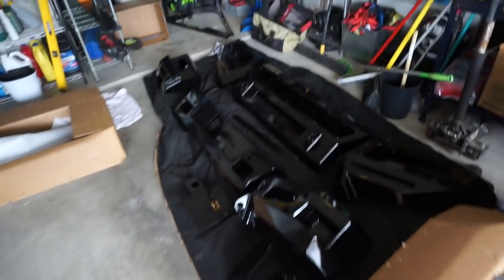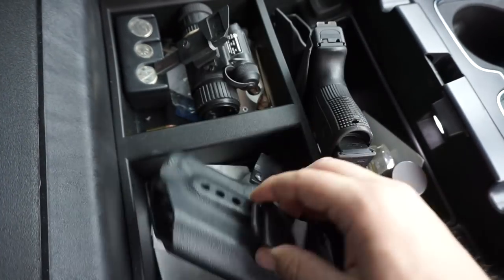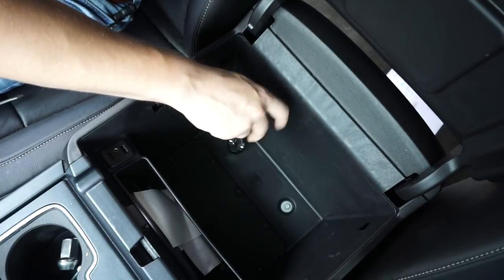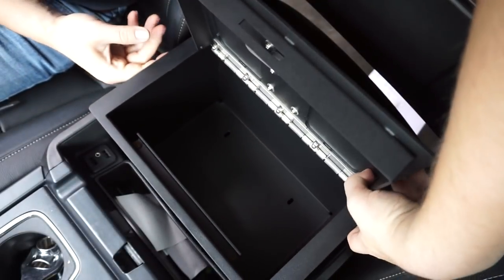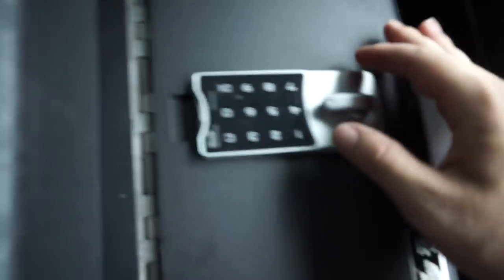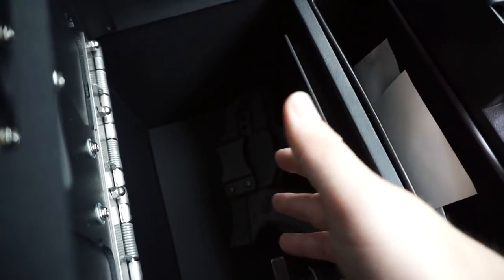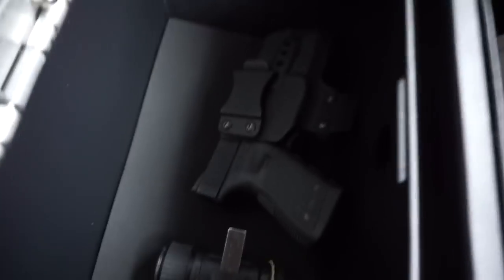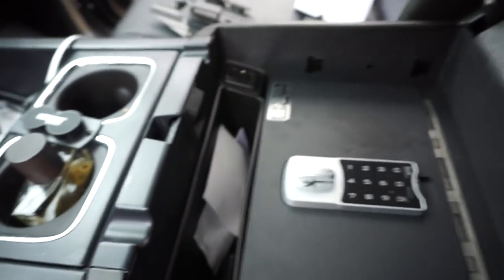LockerDown Center Console Safe Install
Heres a quick tutorial on how to install the locker down center console safe for your Chevrolet Silverado 2500HD

Heres a link to the safe if you’d like to check it out (this safe doesn’t have the electronic lock)

Twitch Stream
For Apparel, Hats & Rocklights Checkout

The first 100 Patrons will be entered into an exclusive 50 inch lightbar giveaway.

If you would like to send something to be Unboxed on camera please send it to

My Train Horn Kit
2.5 Inch Hitch Step
Bolt Lock Reciever Locks
Bolt Lock Pad Lock Camera
Lock’er Down Console Safe
Tall Tripod
Short Tripod
GoPro SD card
VLOG Camera SD Card
Editing Software